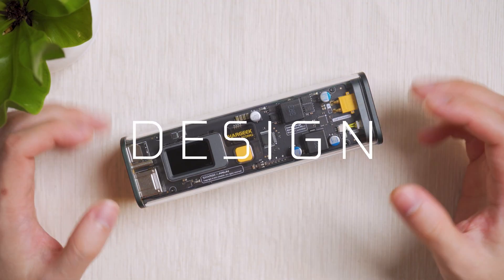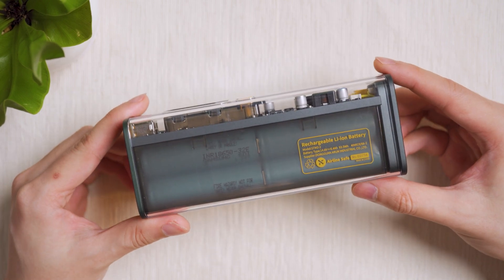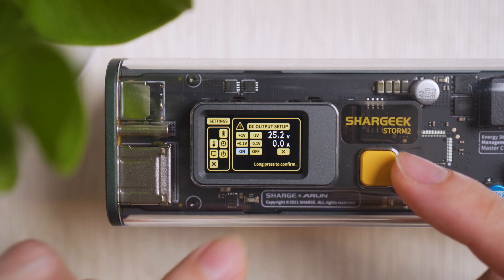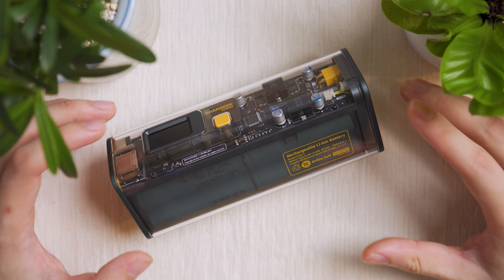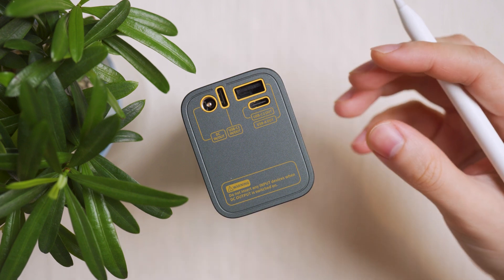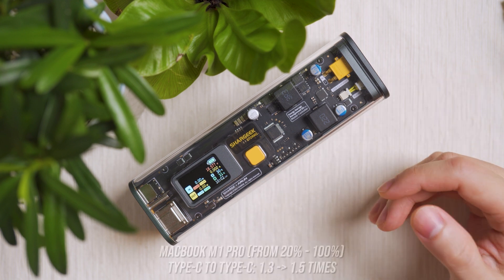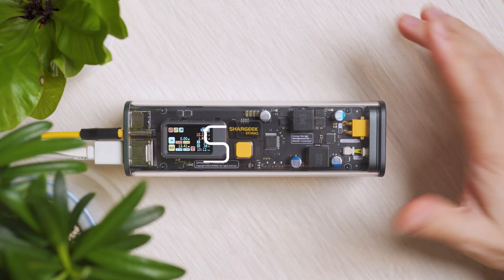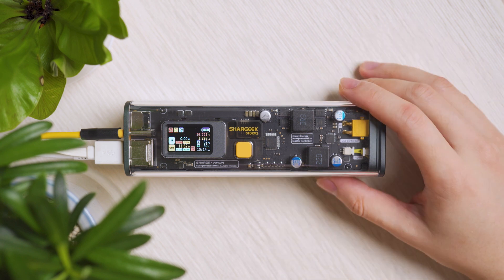100W Cyberpunk Powerbank - Shargeek Storm2 Review / Benchmark ( Sharge )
World's famous cyberpunk-inspired power bank (more like a power station due to its higher capacity and high power delivery). I have tested with heavy PD3.0 and PD3.1 trigger load and manage to get 125W output for this tiny pack that really packs a punch.

✅ The Cyberpunk Powerbank ✅

Timestamp:
0:00 - Intro
0:20 - Design
3:15 - Settings
5:48 - Battery Configuration / Samsung Cell
6:41 - Ekster Wallet / Slim Wallet
8:04 - Performance (input/output)
10:07 - Other Performance
12:08 - Summary

- Shargeek Storm 2 Power Station
- Sharge Flow Mini